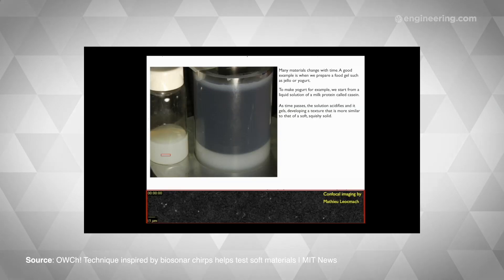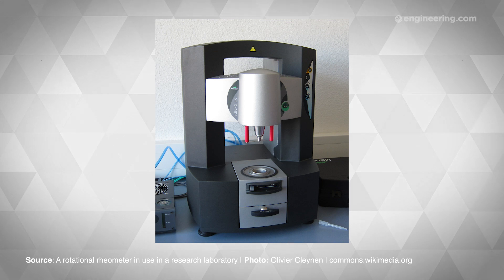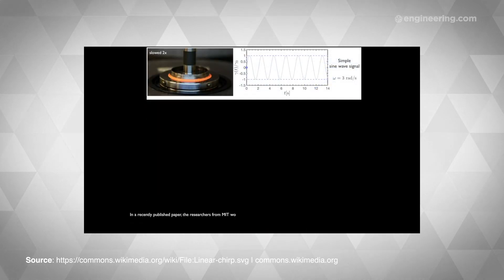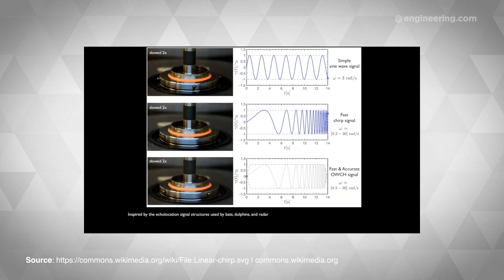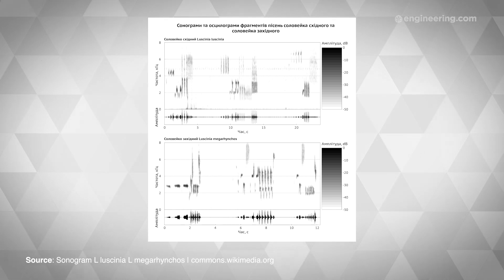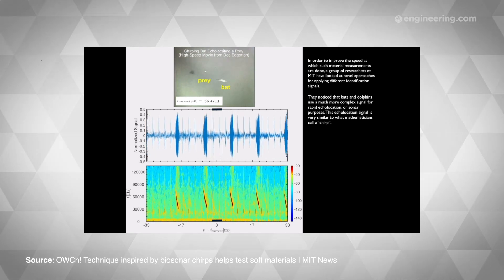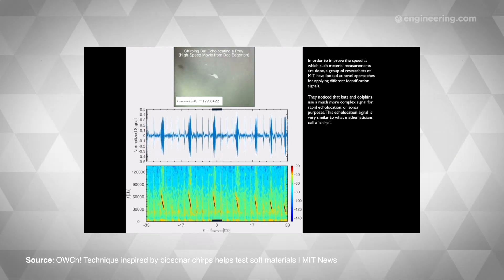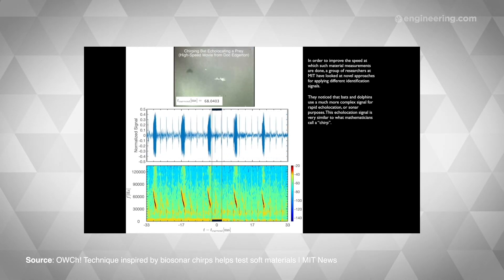What Can Dolphins and Bats Teach Us About Drying Cement?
A team of MIT engineers have come up with a faster, more accurate way to measure the properties of soft materials such as drying cement and clotting blood inspired by chirps of dolphins and bats.